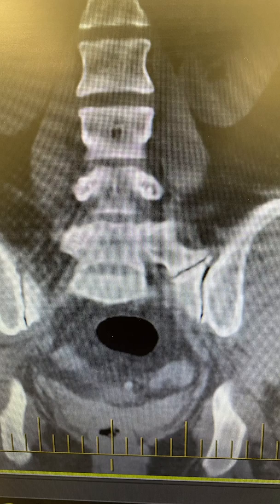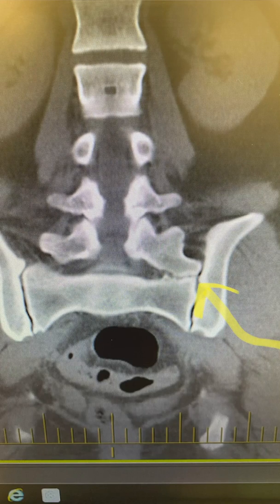Surgery Day Series: Bertolotti's Syndrome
Dr. Kimball takes us along on a surgery day to operate on a woman with a relatively rare condition- Bertolotti's Syndrome.